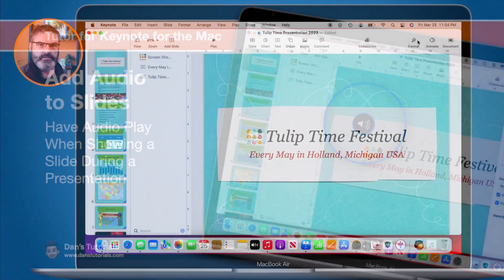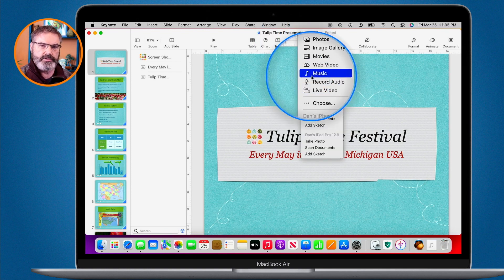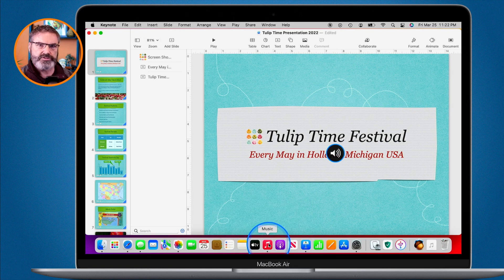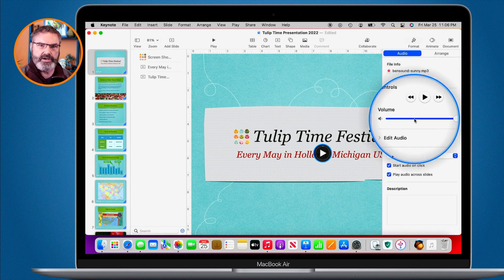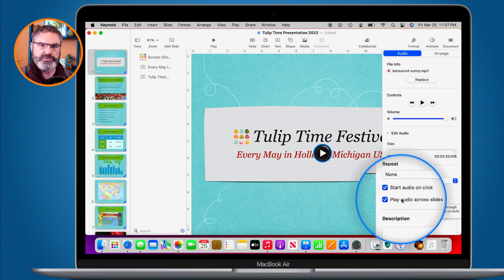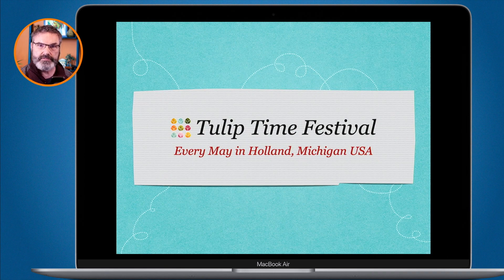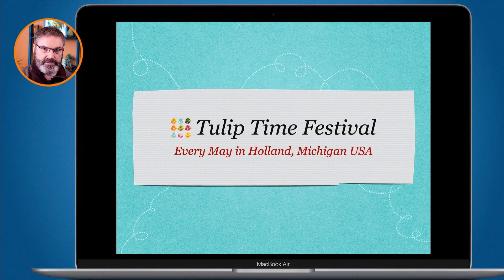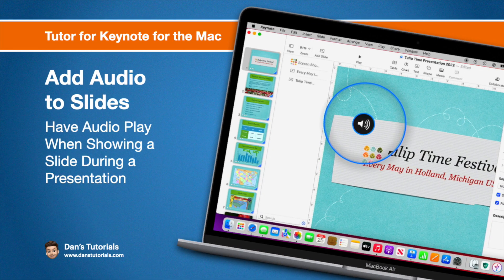Adding Audio to Slides in Keynote on the Mac: A Step-by-Step Tutorial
This video teaches you how to add audio to individual slides in Keynote on a Mac computer. You can set the audio to play automatically or on click and change the audio behavior when transitioning to the next slide.

Do you want to make your presentations even more fun by adding sound? Well, you can do that with Keynote on Mac! You can choose if you want the sound to play by itself or when you click. You can also pick what happens to the sound when you go to the next slide. Check out this video to learn how to add sound and change the settings for sound in your slides with Keynote on Mac!